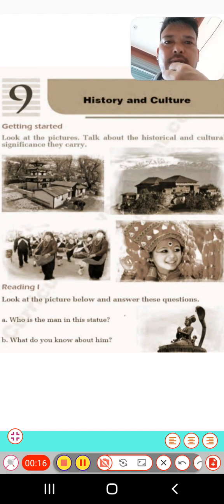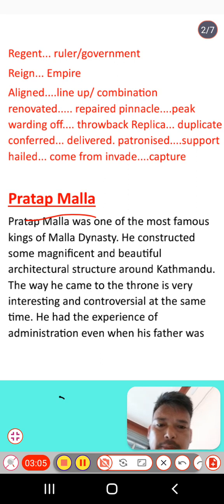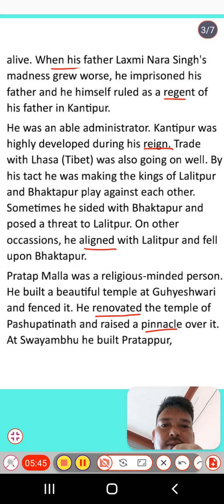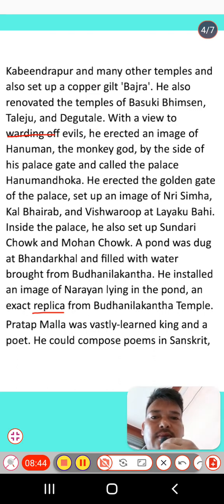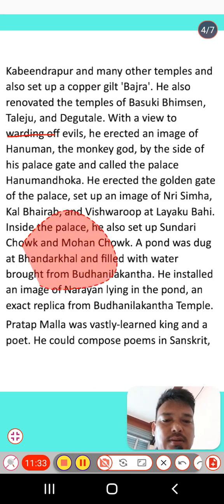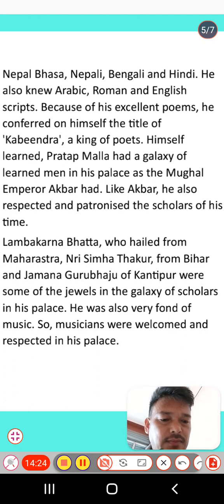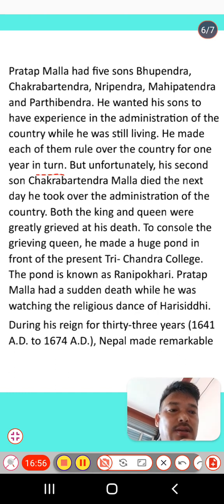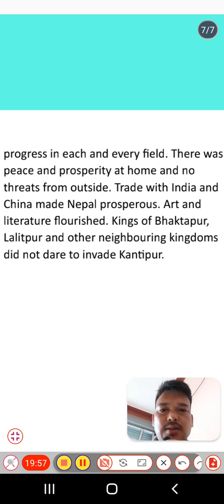English Grade 10|| Unit 9 || Reading I || Pratap Malla|| Text Explaination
In this video unit 9 Reading I text is explained in detail in simple language.